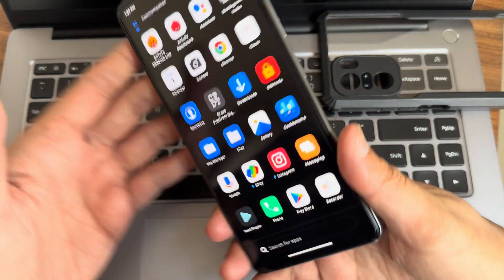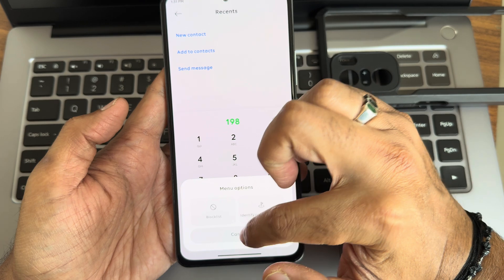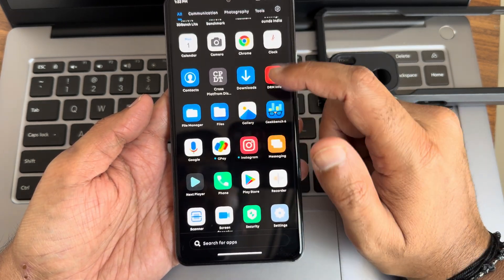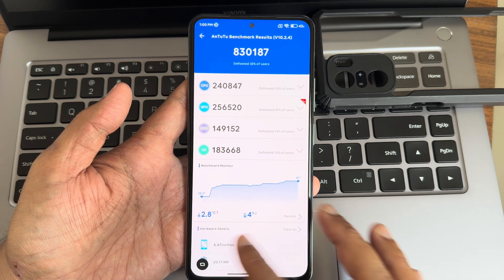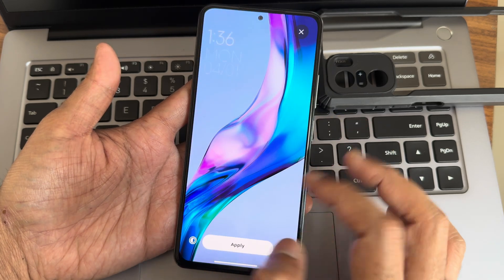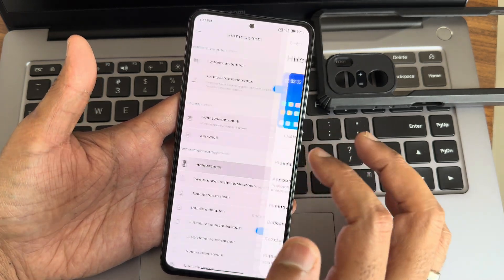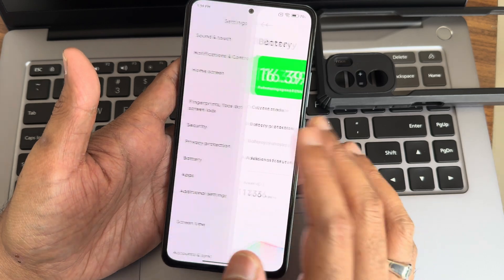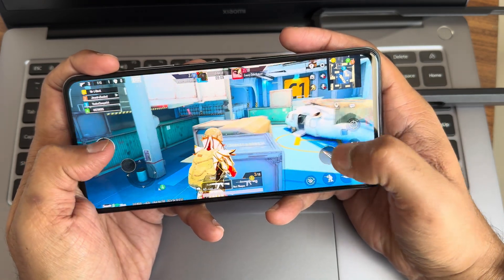Guffy X OS China 14.8.0 Alioth / Aliothin Poco F3 MI 11X Android 13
GUFFYXOS CHINA 14.8.0

Device: Poco F3 (Alioth/Aliothin)

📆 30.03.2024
👨‍🔧 GUFFYWa

Thanks to spesmynuts for banner
Also thanks mr_9knight